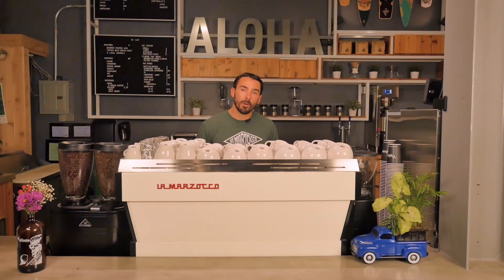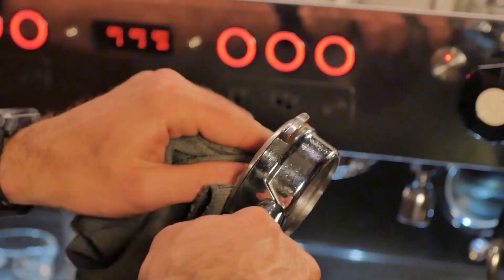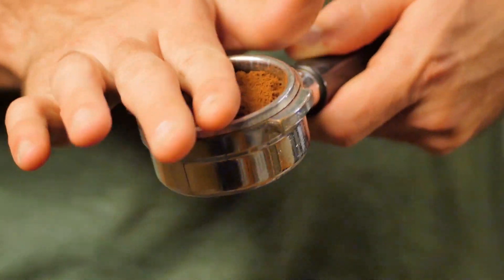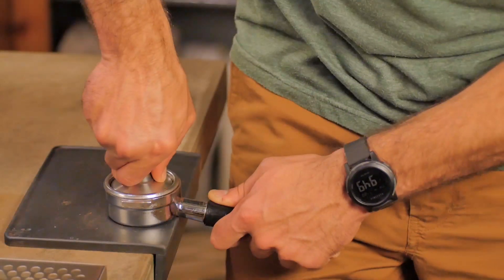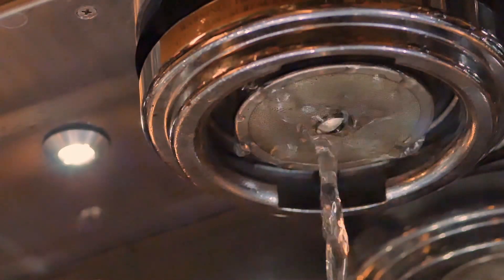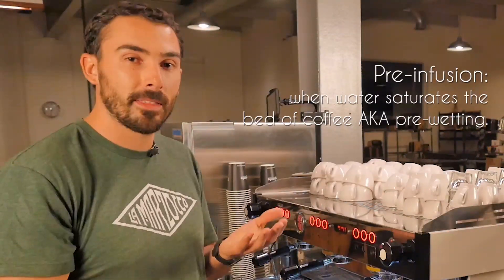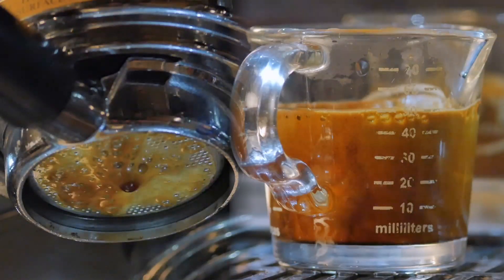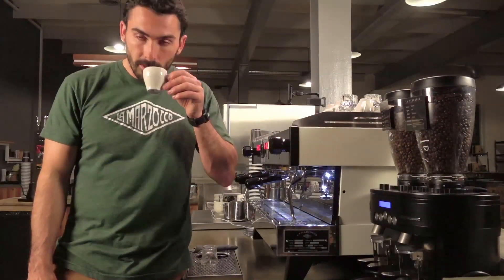Brew Works: Espresso 101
Vigilante Coffee Company explains how to pull the perfect shot of espresso.

Using their signature Tin Lizzie espresso blend, Chris Vigilante demonstrates the perfect technique to get the best espresso shot every time.